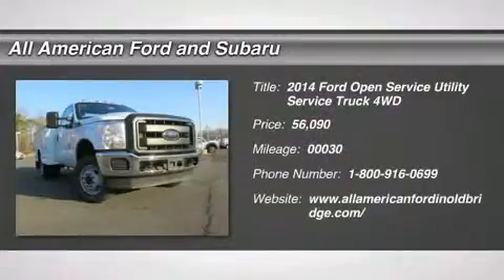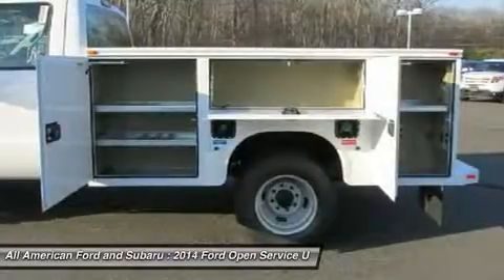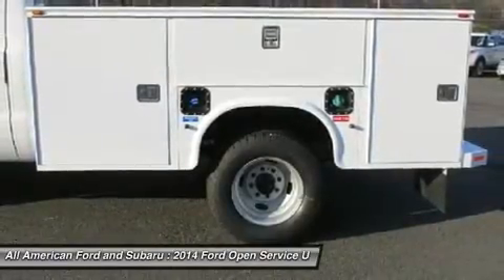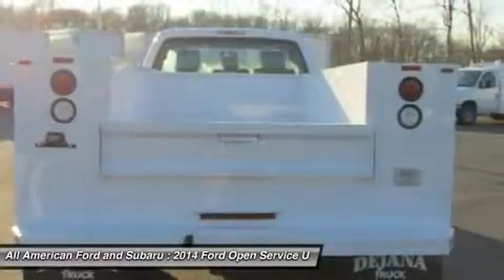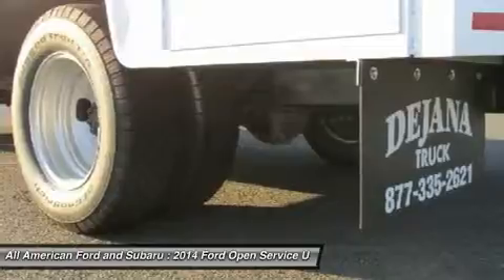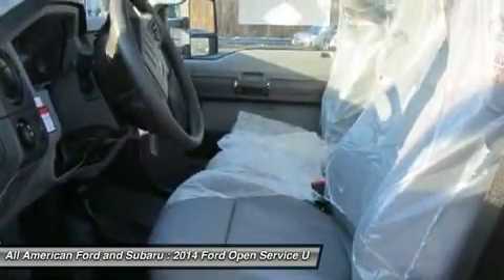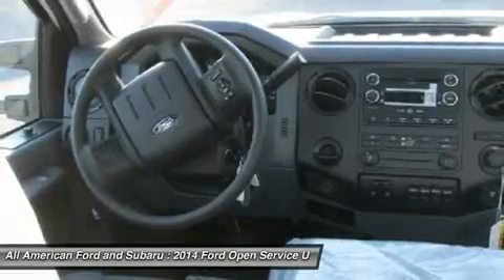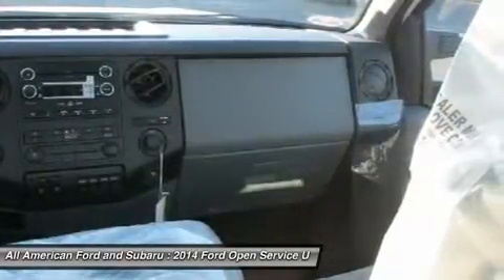2014 FORD OPEN SERVICE UTILITY Old Bridge, NJ 141069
2014 FORD OPEN SERVICE UTILITY Old Bridge, NJ
Stock# 141069

This Dejana Knapheide 8 FT Service Body is located at the Old Bridge location. There are additional rebates available off the selling price that you may be eligible for. This service body offers vertical compartments in the front and in the back with a horizontal compartment over the wheel well. For those seeking the function and durability of a service body with added style and distinction, These units feature a contoured automotive styling with wrap around taillights, concealed door hinges and automotive style door latches. Like the standard utility bodies, these units feature K-Coat Protection and complete undercoating for extra protection from corrosion and road debris. This truck is equipped with extras like: Adjustable Dividers Shelves and Dividers, The Compartment are 14 1/2 inch in Depth, Electric Locks, Galva-Grip Rear Bumper, Back up Alarm, Class IV Receiver Tube Hitch, 7 Prong Flat Trailer Plug, Hydralic 4-Ton Jack, Air Conditioning, Engine Block Heater, Engine Block Heater, Diesel Engine 6.7L 4V OHV Power Stroke V8 including Diesel Emission Fluid (DEF) system and Intelligent Oil Life Monitor Extra Heavy-Duty Alternator Dual 78-AH 750 CCA Batteries, Extra Heavy Duty Alternator, LIMITED SLIP W/4.10 AXLE RATIO, HD Vinyl 40/20/40 Split Bench Seat, Oxford White Clear Coat, Power Equipment Group -inc: Deletes passenger side lock cylinder upgraded door-trim panel Accessory Delay Remote Keyless Entry MyKey owner controls feature Perimeter Anti-Theft Alarm Power Front Side Windows 1-touch up and down power driver and passenger window Manual Telescoping Trailer Tow Mirrors power heated glass heated convex spotter mirror and integrated clearance lights/turn signals Power Locks SecuriLock Passive Anti-Theft System (PATS), Snow Plow Prep Package which includes heavy duty alternator pre-selected springs, Air Conditioning, Tire LT245/75RX17E BSW AT (6), Trailer Brake Controller: Verified to be compatible w/electronic actuated drum brakes only, 6-Speed Automatic Transmission -inc: SelectShift range select and tow/haul feature, XL Decor Group -inc: Chrome Front Bumper, XL Value Package: XL Decor Group Chrome Front Bumper Radio: AM/FM Stereo/Single CD/MP3 digital clock 4 speakers and auxiliary audio input jack Cruise Control, Four Wheel Drive, Power Steering, ABS, 4-Wheel Disc Brakes, Dual Rear Wheels, Steel Wheels, Tires - Front All-Season, Tires - Rear All-Season, Tow Hooks, Intermittent Wipers, Variable Speed Intermittent Wipers, AM/FM Stereo, Vinyl Seats, Split Bench Seat, Driver Adjustable Lumbar, Adjustable Steering Wheel, A/C, Passenger Vanity Mirror, Traction Control, Passenger Air Bag On/Off Switch, Front Head Air Bag